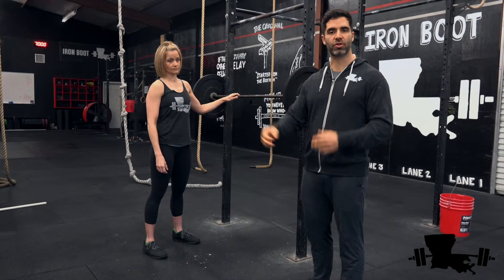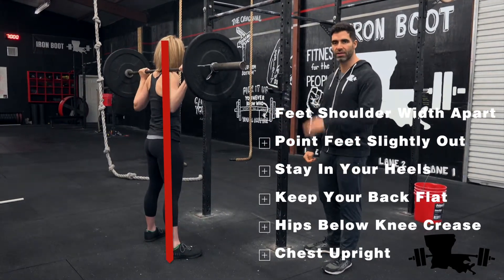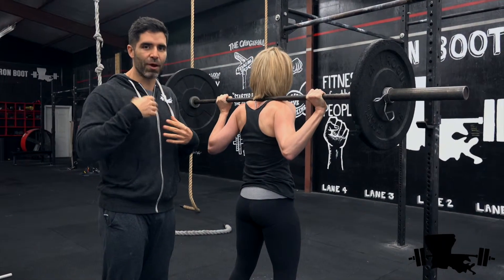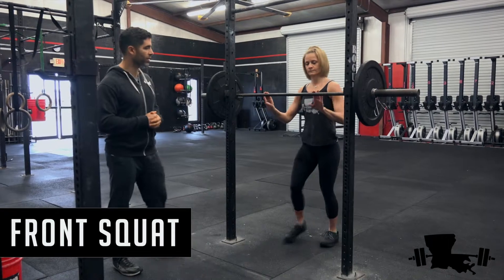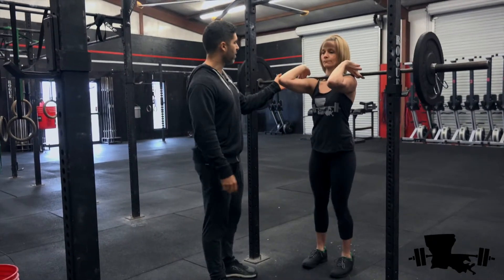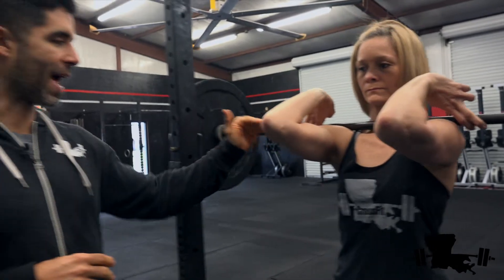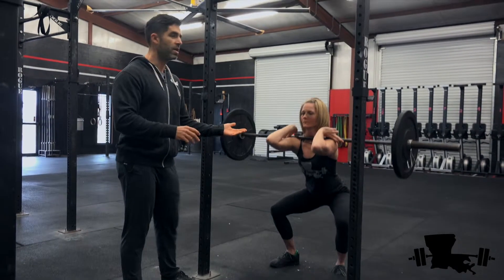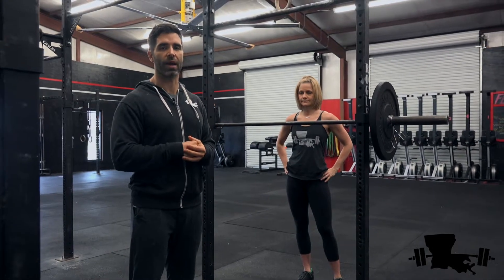The Back Squat & Front Squat